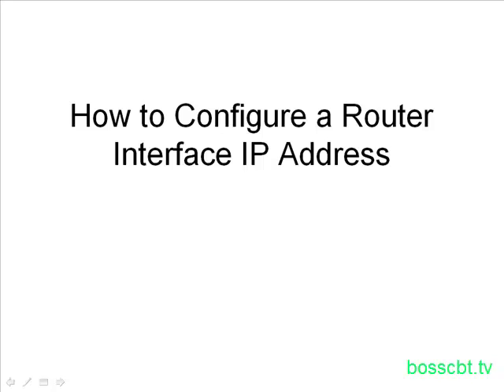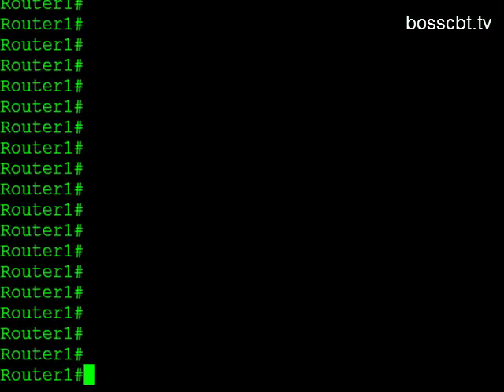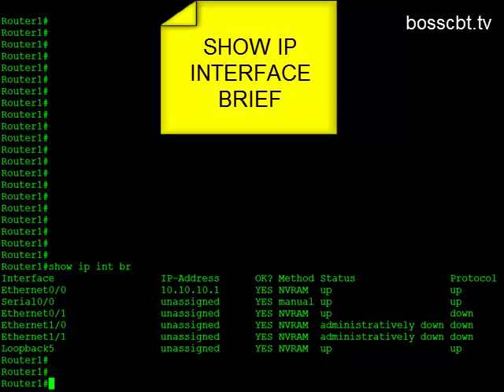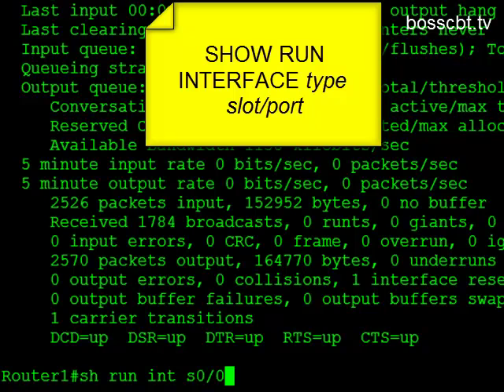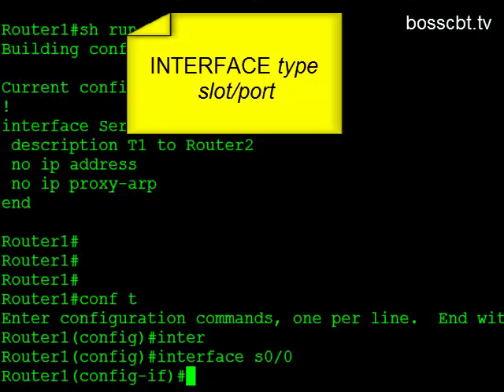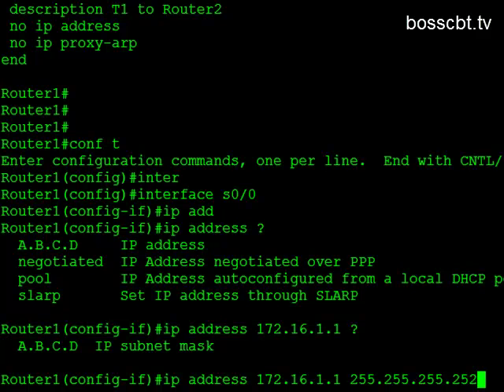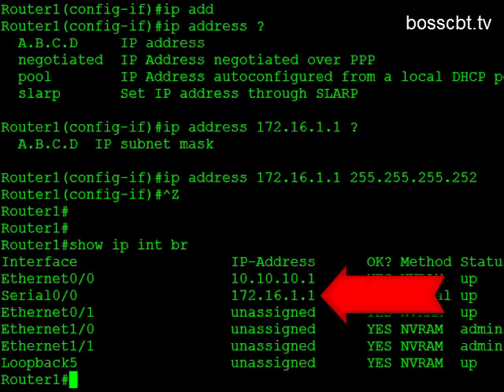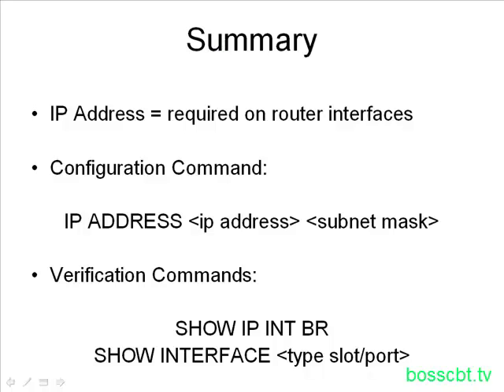CCNA How to Configure a Router Interface IP Address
Details on how to configure an IP address on a router interface. CCNA & CCENT video training.